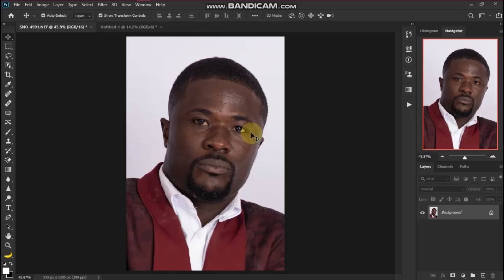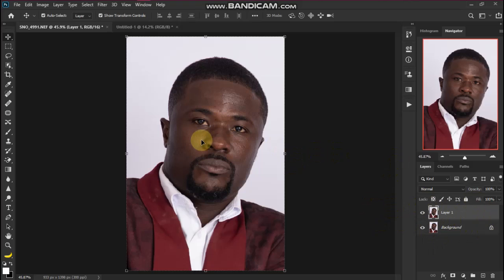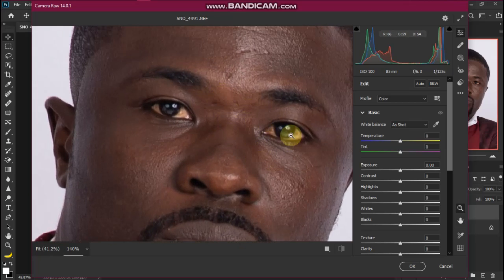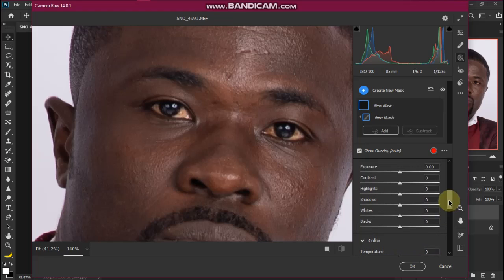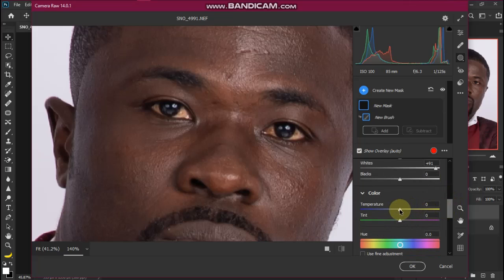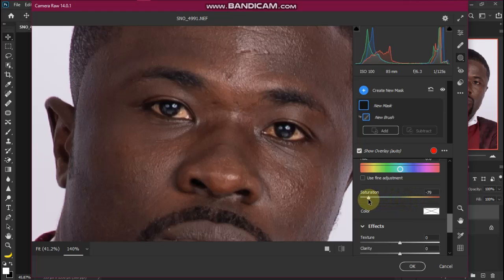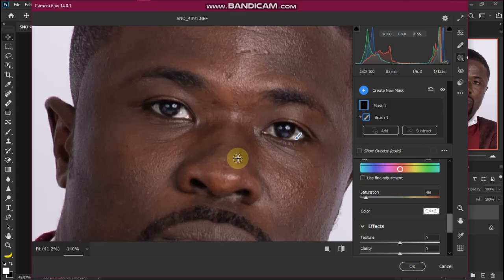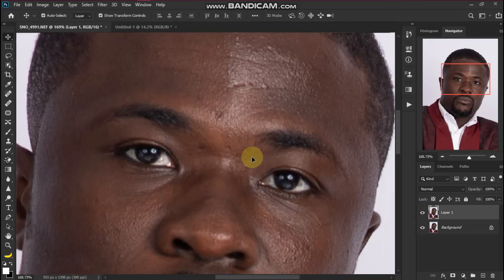how to whiten eyes in camera raw. #01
hello viewers,  i welcome you all to my channel. today we are going to learn how to whiten eyes in adobe camera raw.
how to whiten eyes in camera raw